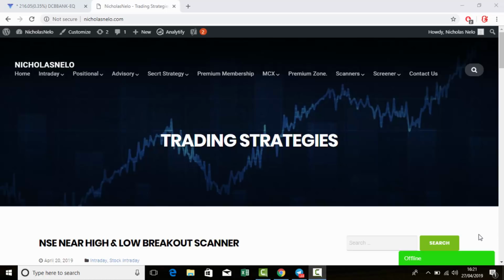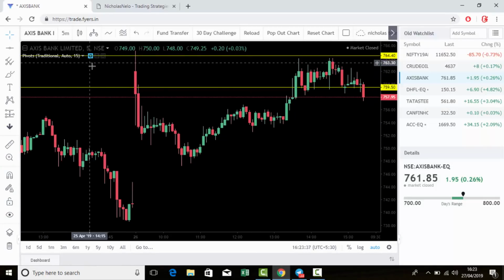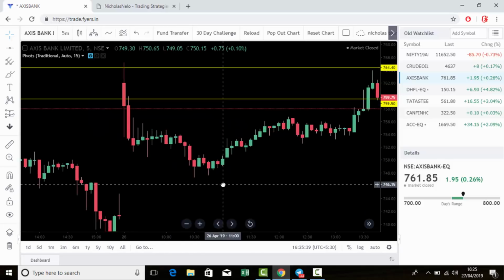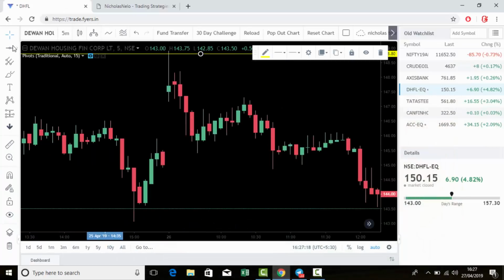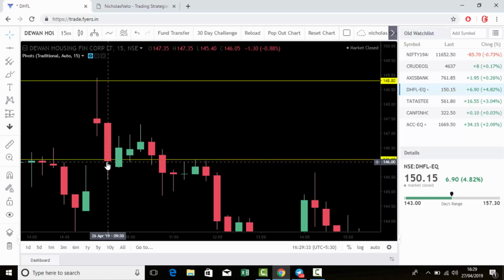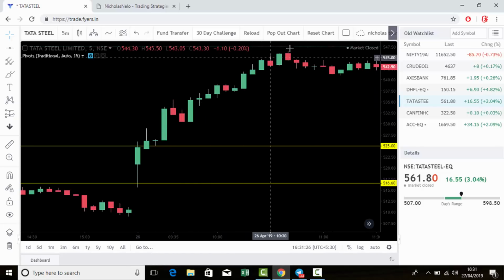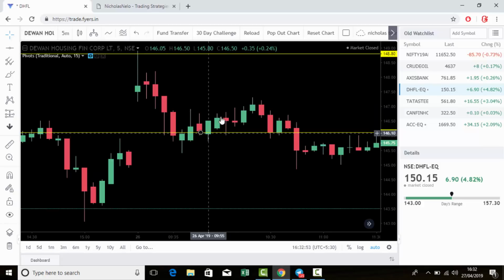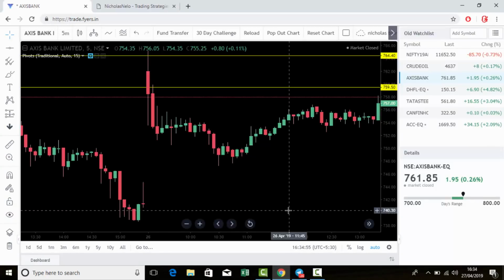How To Find Out False Breakout For Stocks ;- Intraday Trading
(OPEN ACCOUNT WITH UPSTOX ,GET CRUDE OIL DAILY CALLS)